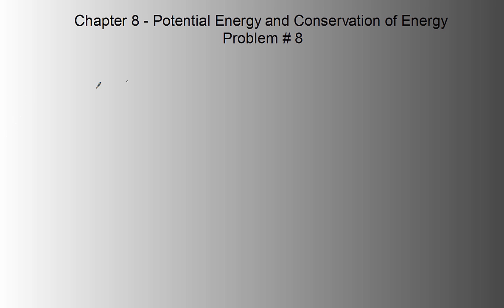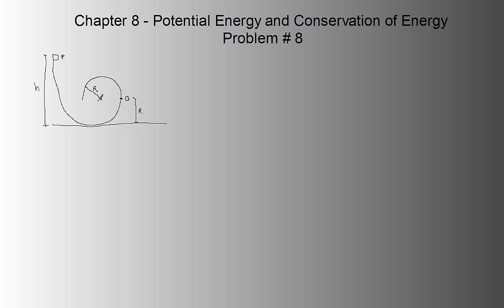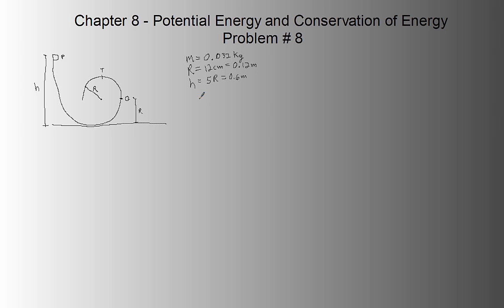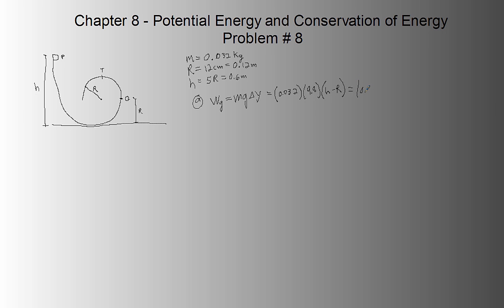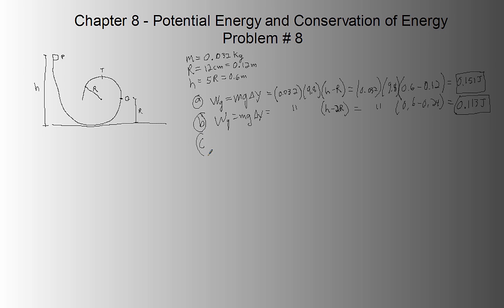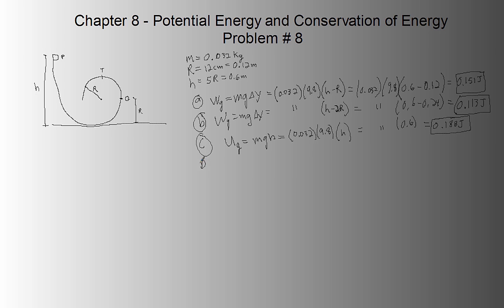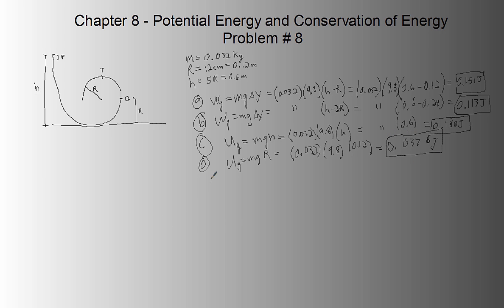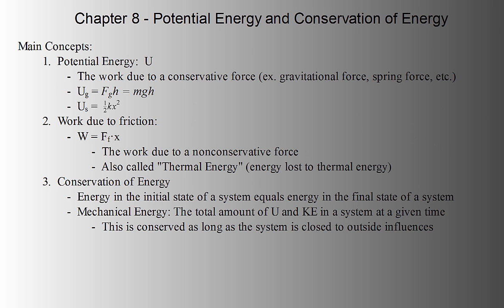Chapter 8 (Part 4) - Problem 8